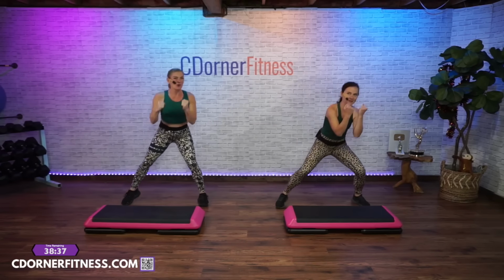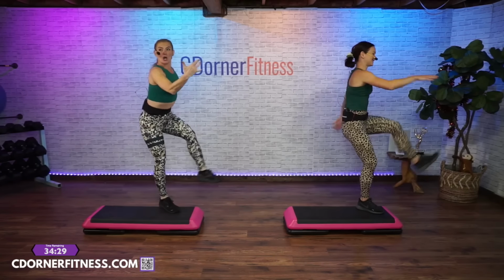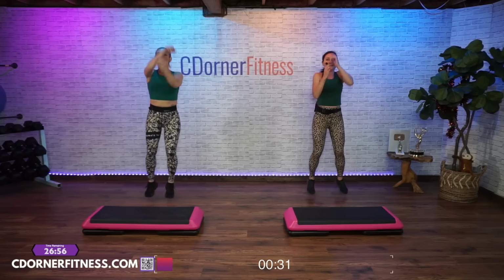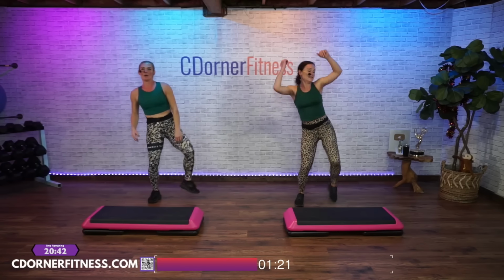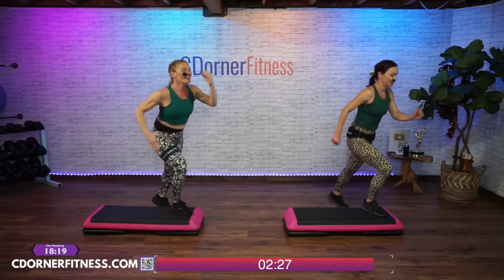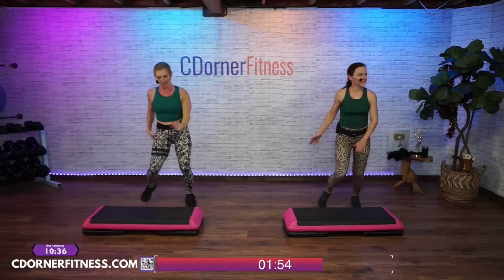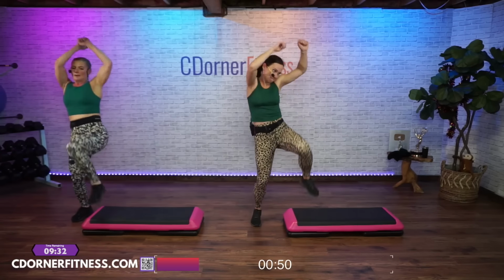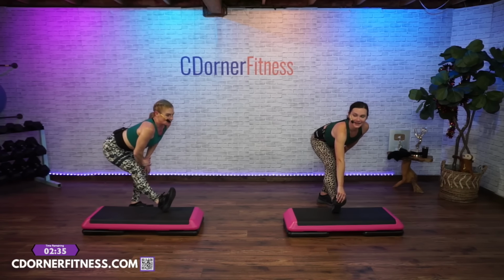STEP & STRIKE - KICKBOXING AND STEP AEROBICS WORKOUT - 40 MIN CARDIO FUN!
Get ready to move with this energizing 40-minute workout that combines cardio kickboxing and step aerobics! You'll alternate between 3-minute intervals of each, keeping your heart rate up and energy levels high.

All you need is your step, so grab it and let's dive in! This workout is all about boosting your endurance, having fun, and burning calories along the way.

❤️ Thank you for your support! It helps me bring more fun workouts to YOU!

🛒 Shop my gear and equipment